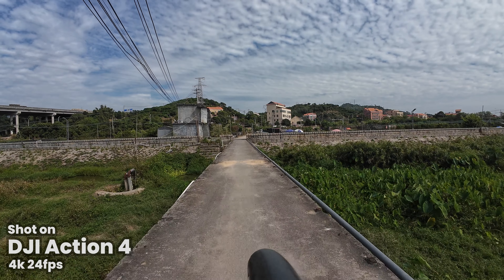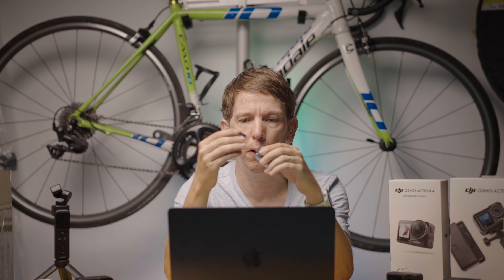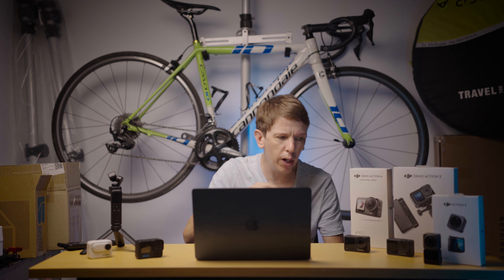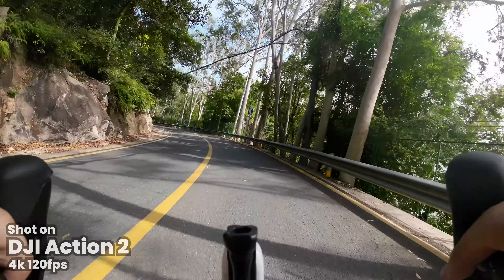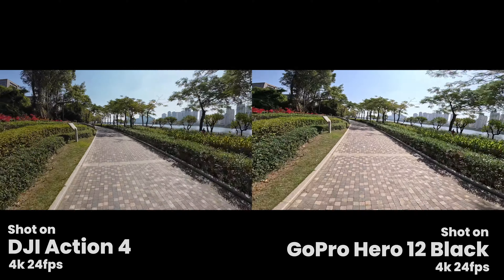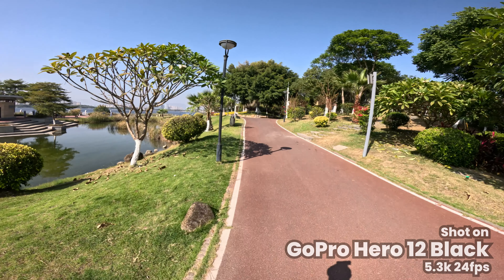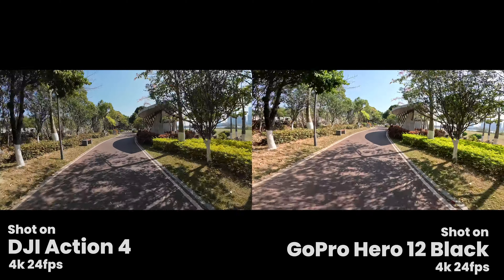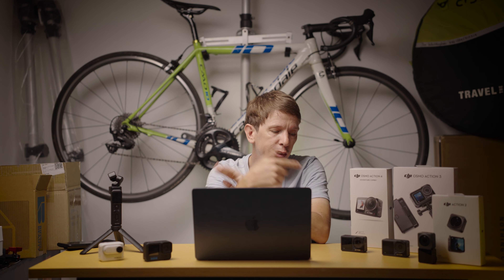DJI Action Buyer's Guide (DJI Action 4, 3, 2 Vs GoPro Hero 12, 11) Action Camera Shootout!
I've been a DJI users for many years, so when DJI reached out and asked if I wanted to make a video showing the strengths and weaknesses of all their action cameras, it was a no brainer. In this video I go through the entire range, from the Action 2, 3 and 4, and also compare them to similar cameras on the market like the GoPro Hero 12 Black, etc.

Chapters
00:00 Demo Montage
00:40 Intro
02:30 The Full Range
04:08 DJI Action 2
07:52 DJI Action 3
11:12 DJI Action 4
18:20 Blind Test
19:02 Summary